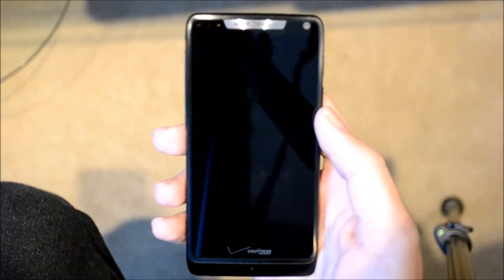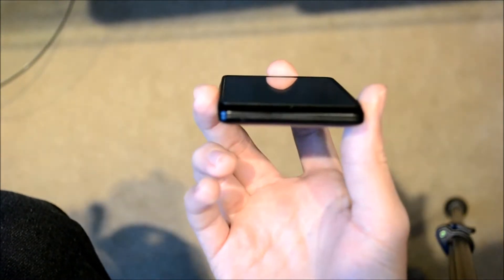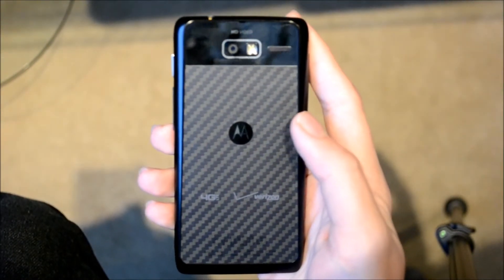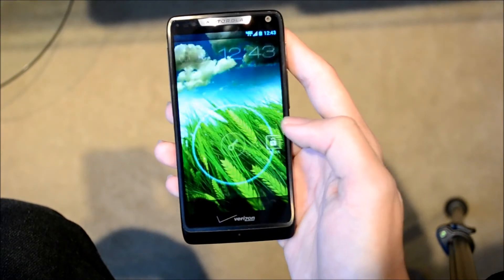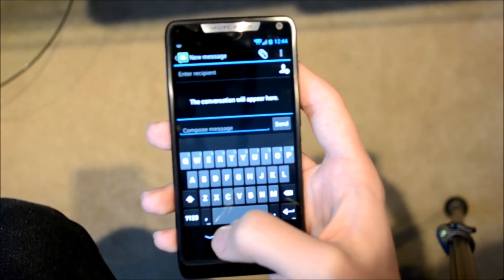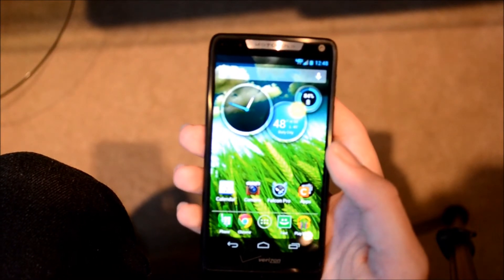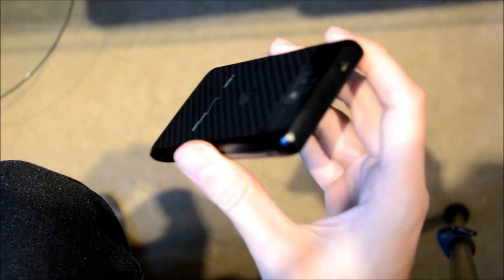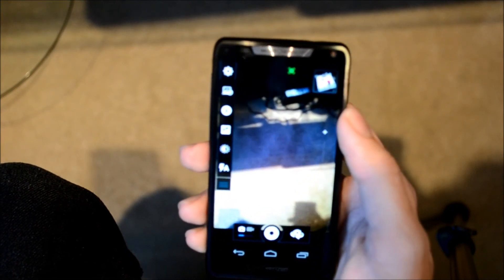Motorola DROID RAZR M Review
Dima Aryeh reviews Verizon's Motorola DROID RAZR M